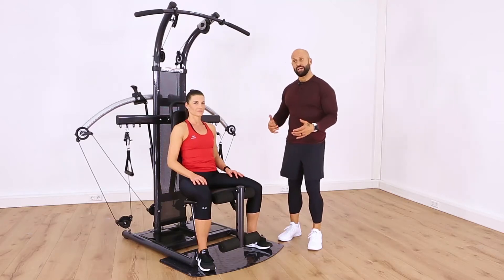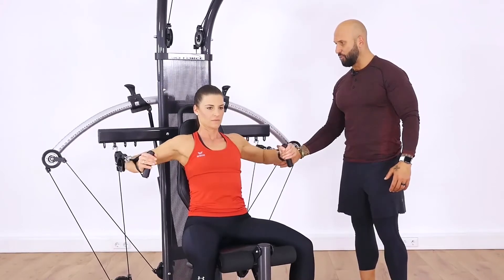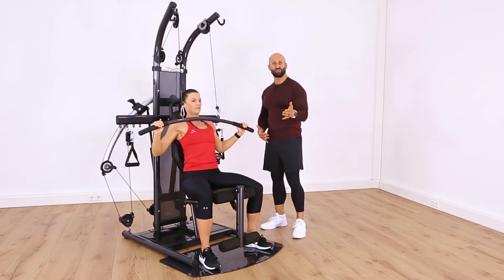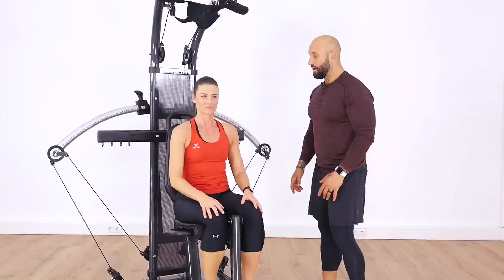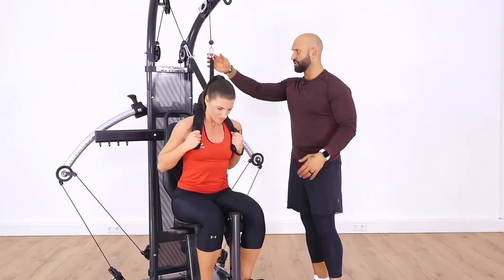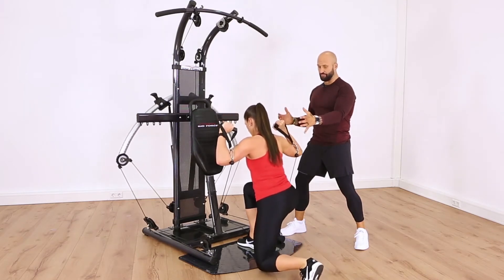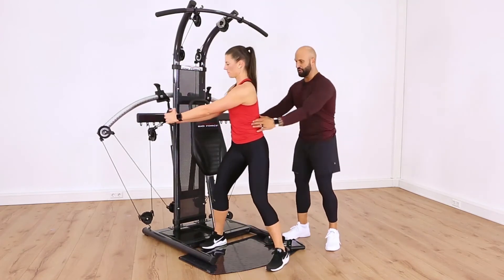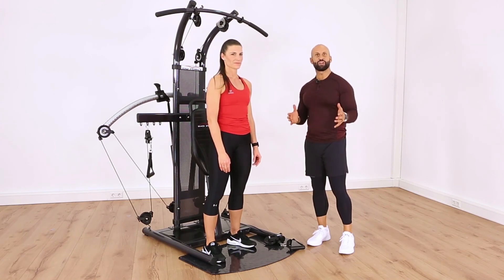Bio Force - Fit Mom Workout / Wellness Pro